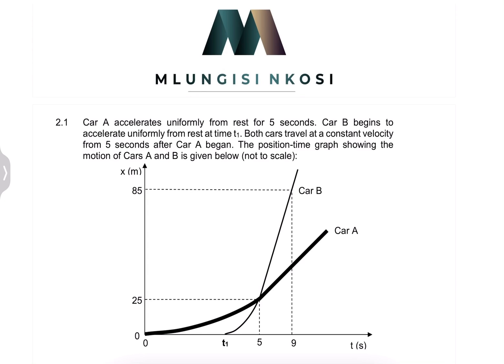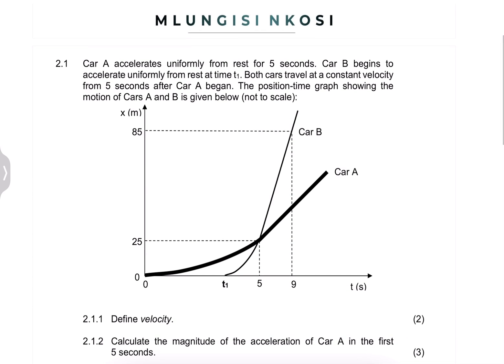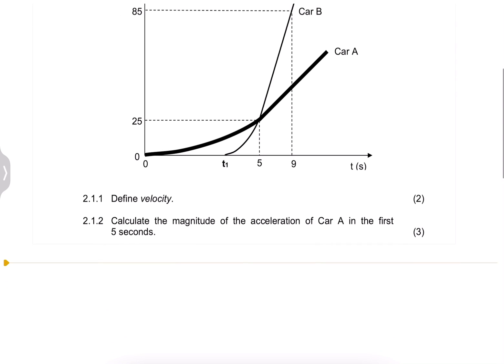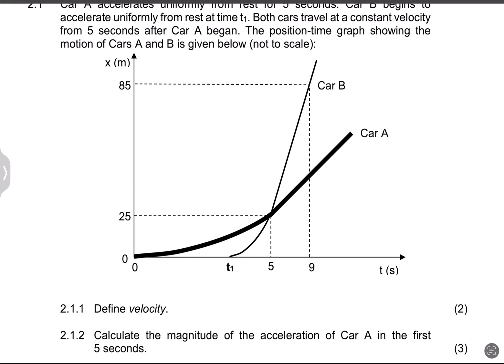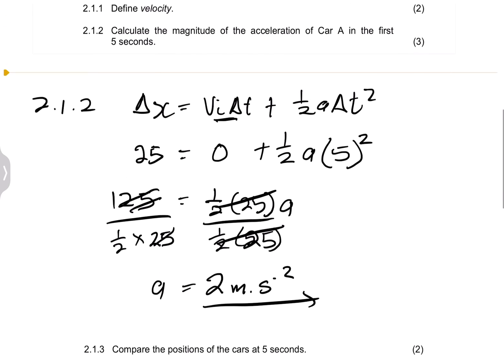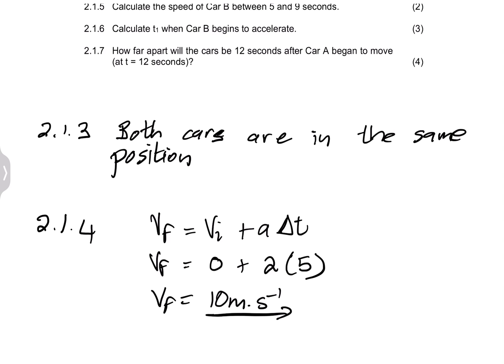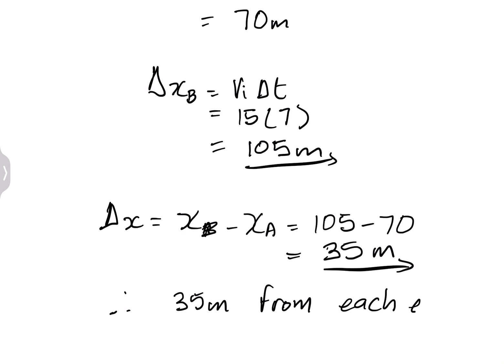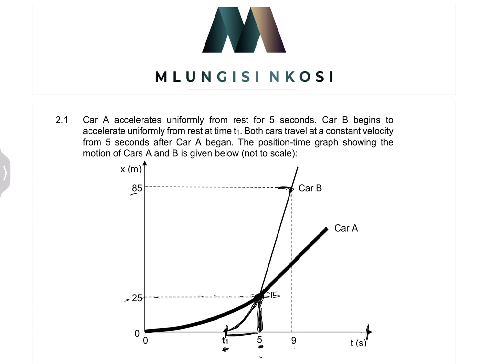Position-time Graphs | IEB November 2021 | Mlungisi Nkosi